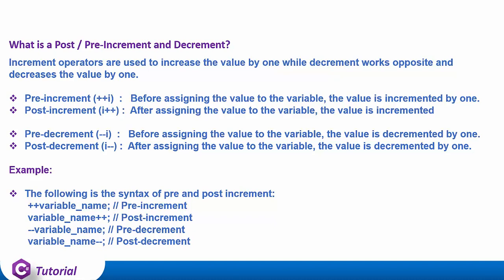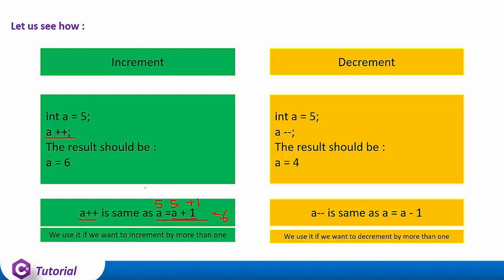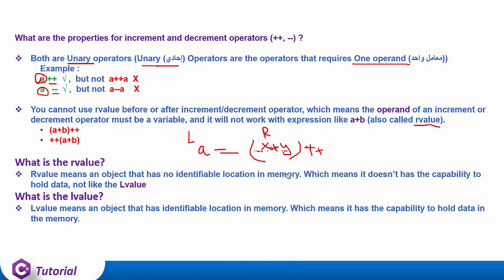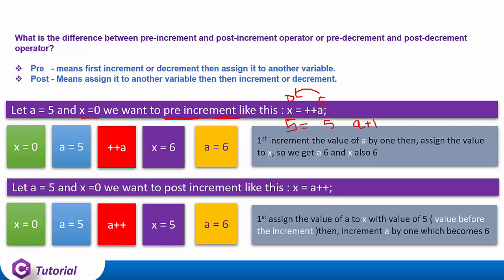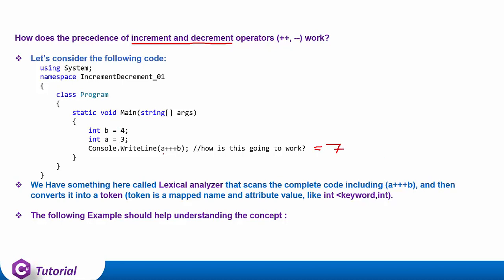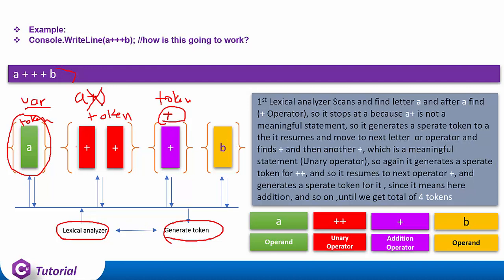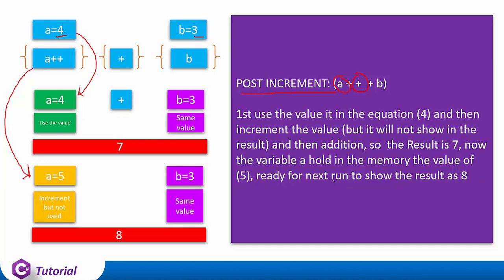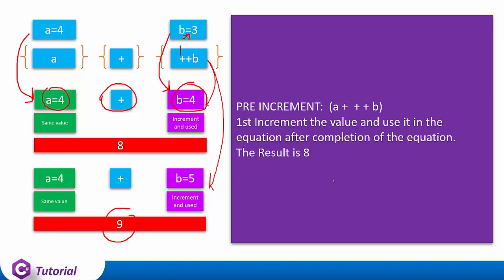08 CSharp Tutorial Increment and Decrement Operator Part A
What is a Post / Pre-Increment and Decrement?

Increment operators are used to increase the value by one while decrement works opposite and decreases the value by one.

Pre-increment (++i)  :   Before assigning the value to the variable, the value is incremented by one.
Post-increment (i++) :  After assigning the value to the variable, the value is incremented

Pre-decrement (--i)  :   Before assigning the value to the variable, the value is decremented by one.
Post-decrement (i--) :  After assigning the value to the variable, the value is decremented by one.

Example:

The following is the syntax of pre and post increment:
++variable_name; // Pre-increment
variable_name++; // Post-increment
--variable_name; // Pre-decrement
variable_name--; // Post-decrement